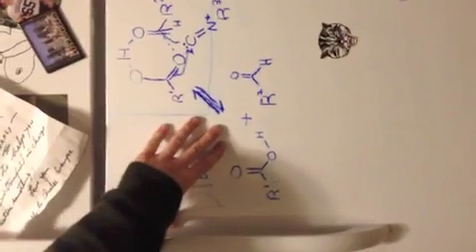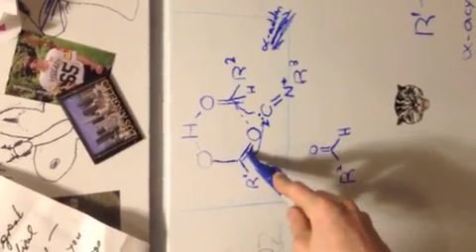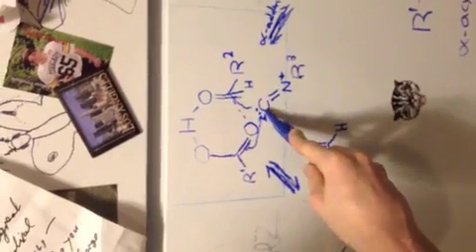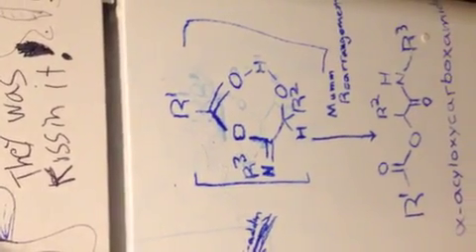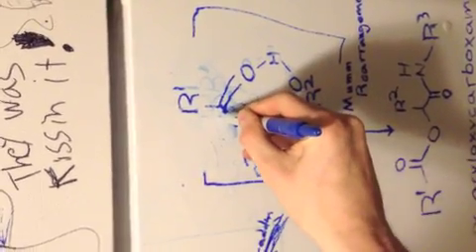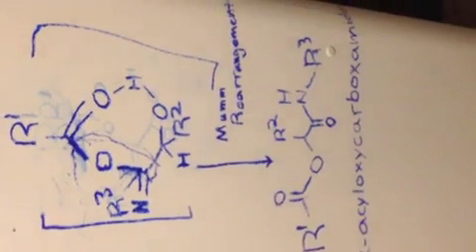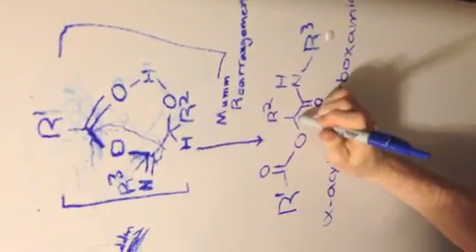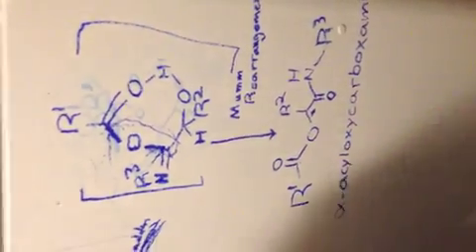Passerini Reaction by Ted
Mechanism of the Passerini Reaction